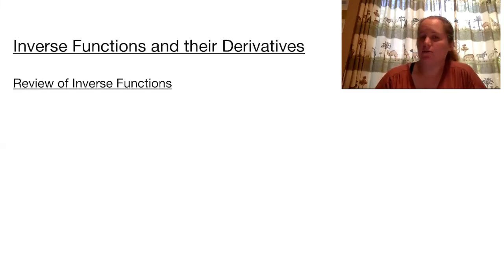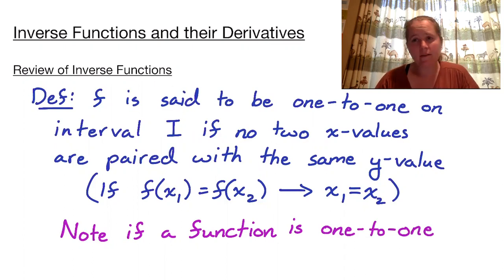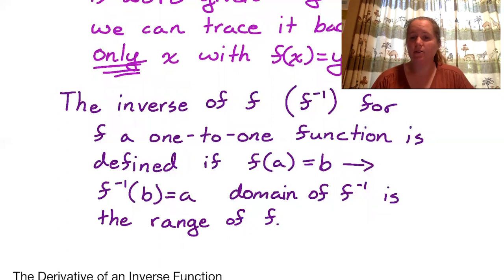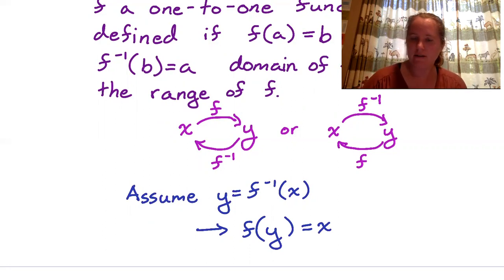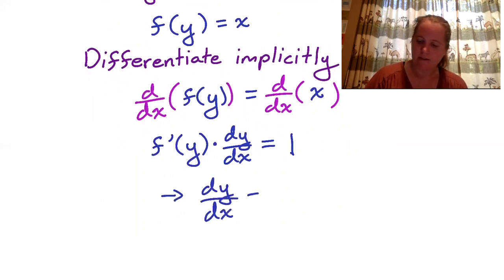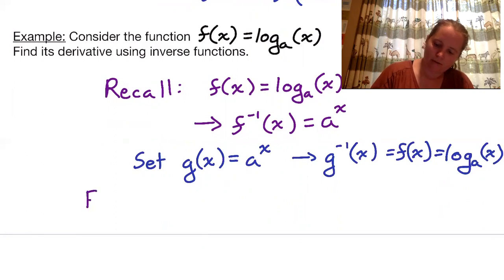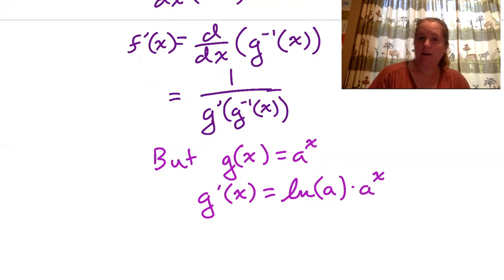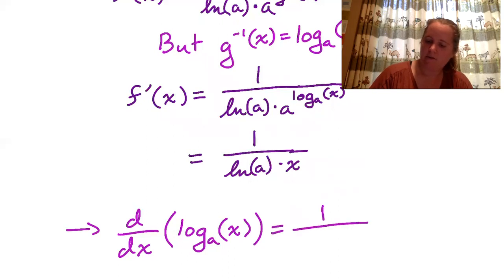Section 2.7, part 1: Inverse Functions and Their Derivatives